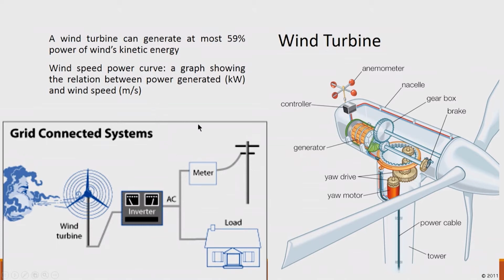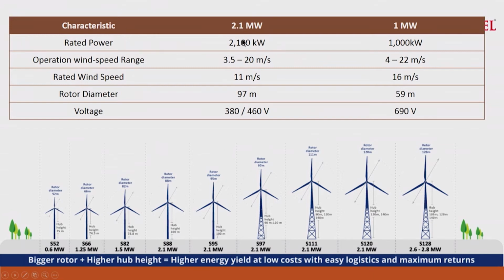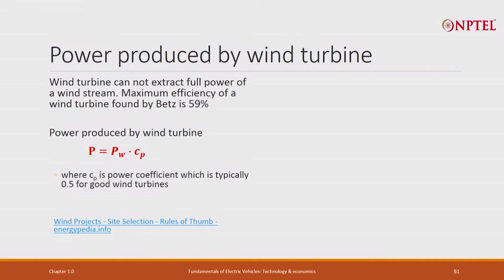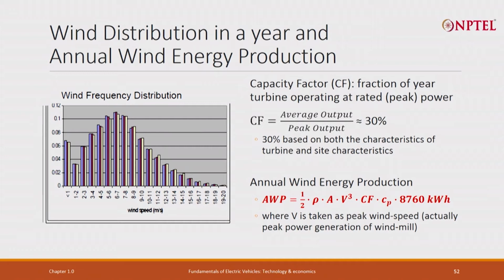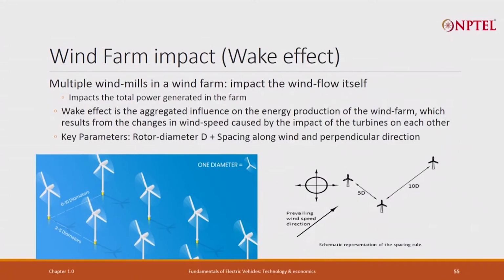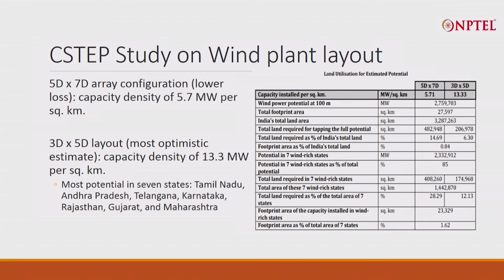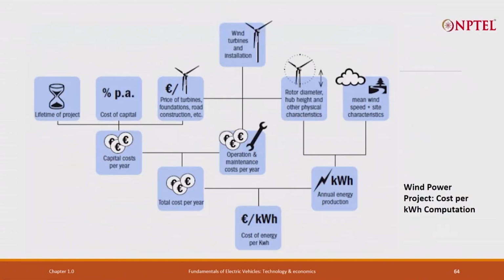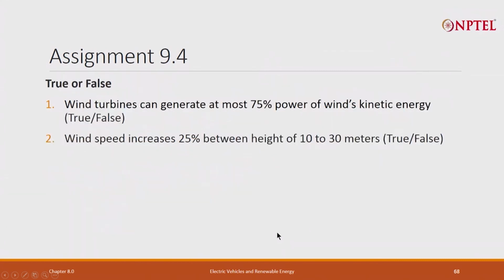Wind Energy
Subject:Electrical Engineering